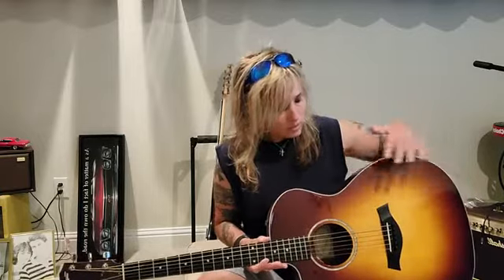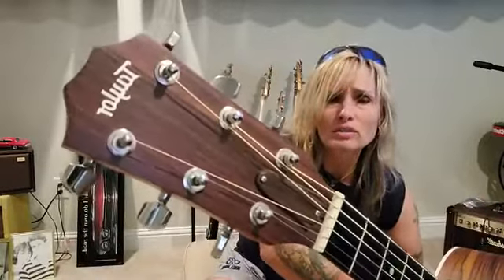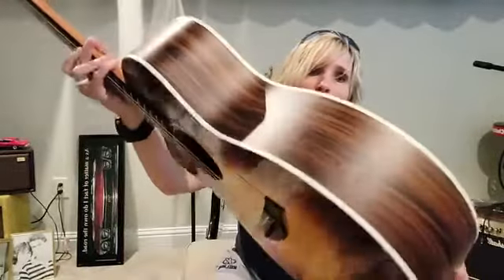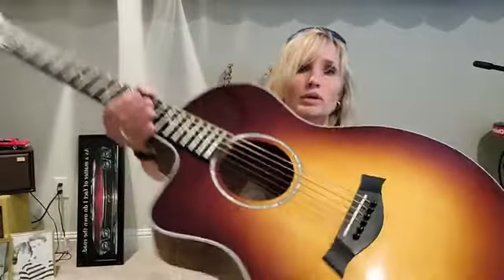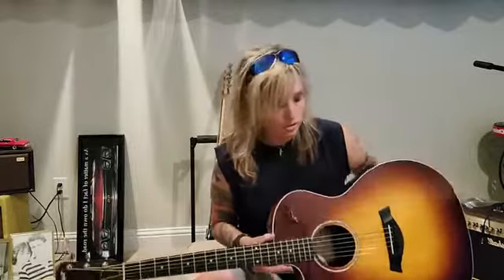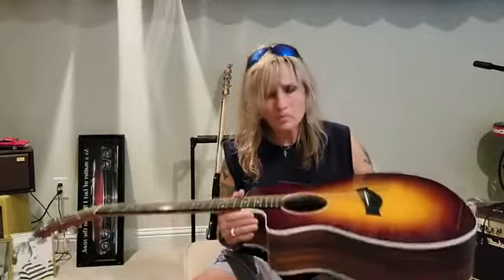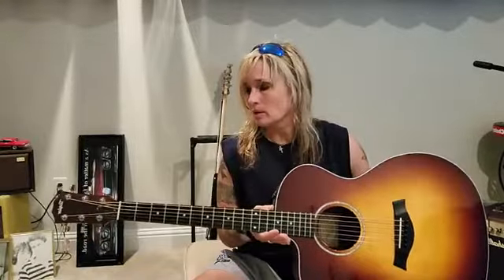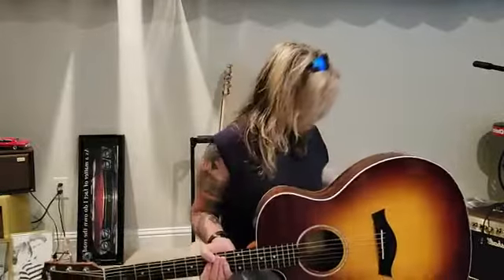Taylor 214ce SB This Guitar is Butter!! For Sale!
Fantastic guitar, as are all Taylors, in my opinion.